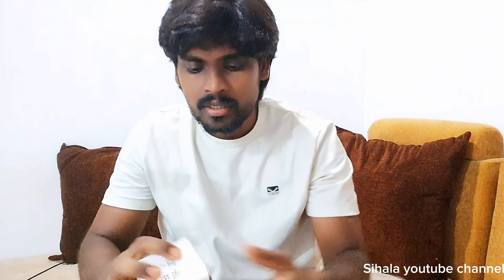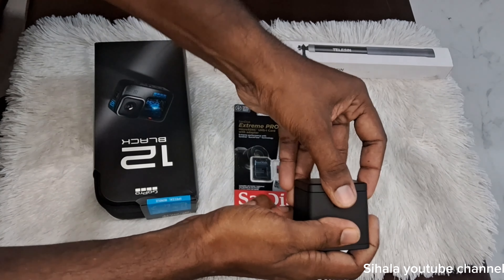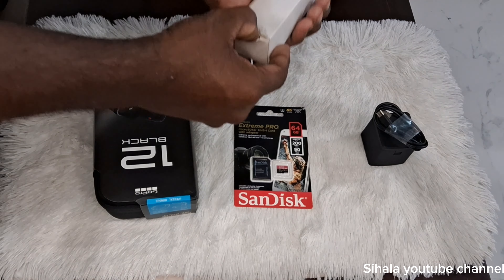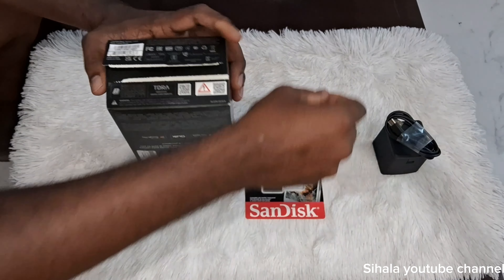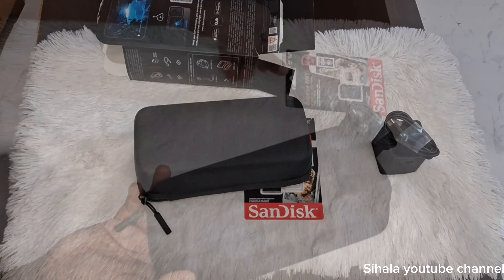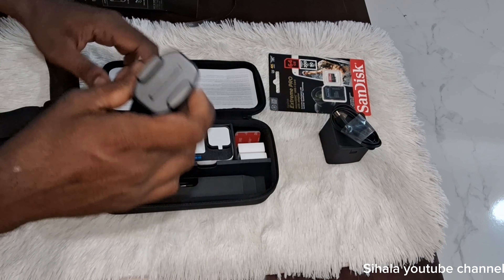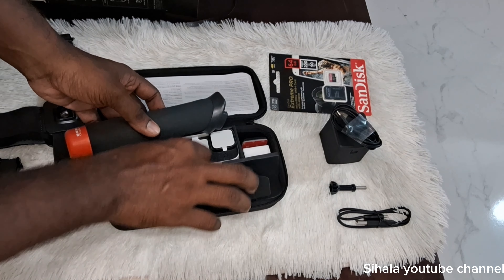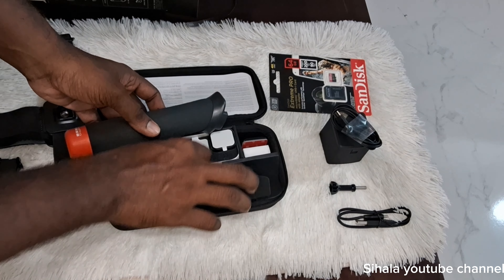Go pro hero 12 ( black ) Unboxing | Sihala Youtube Channel | සිහලා youtube channel